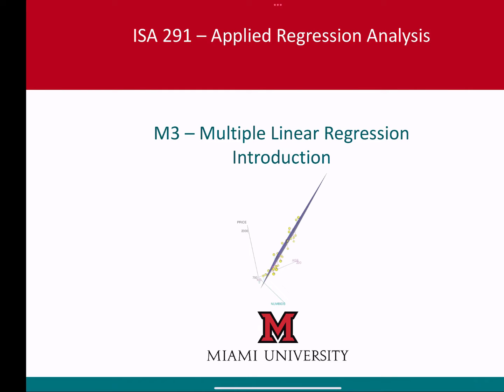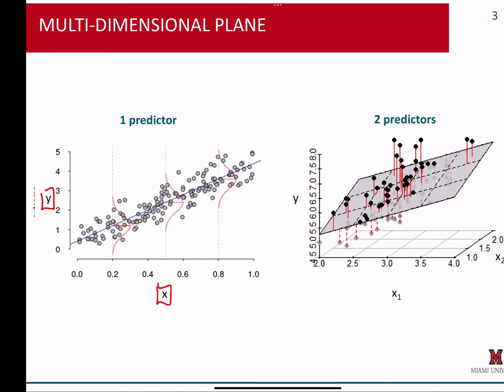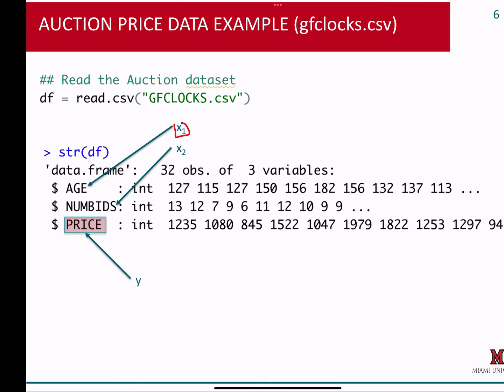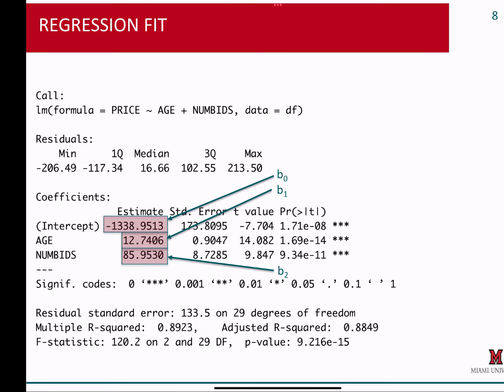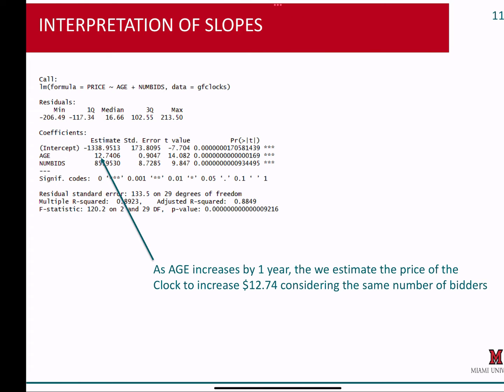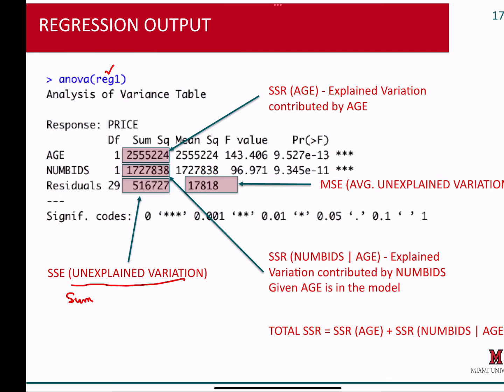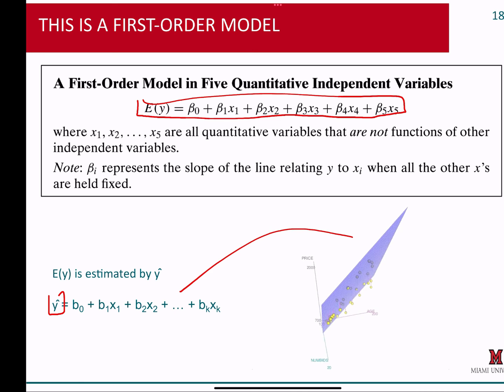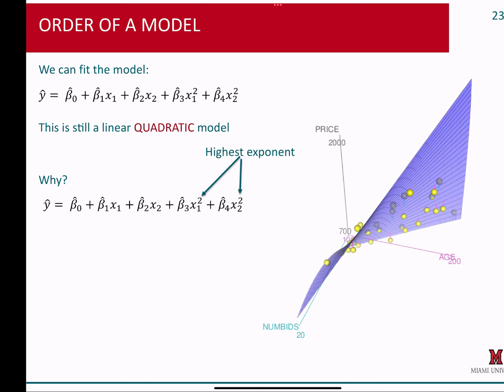Introduction to Multiple Linear Regression